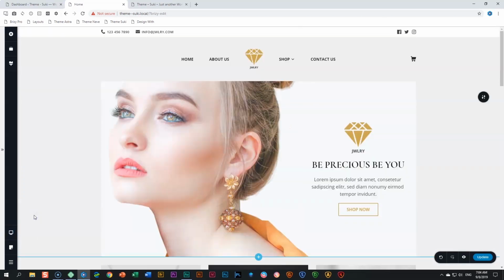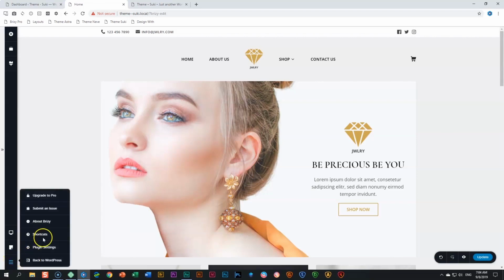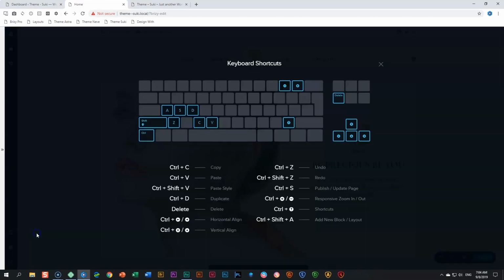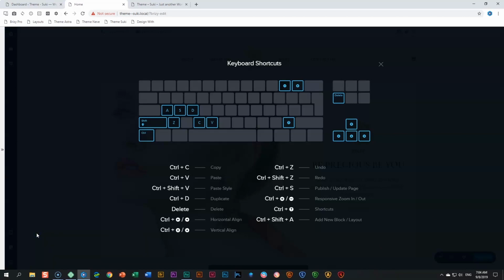Hack: Use THIS Shortcut „Responsive Zoom” in Brizy!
Use a super easy and convenient shortcut in Brizy to cycle through the various displays: desktop, tablets, and mobile: keeping your design responsive at all times!